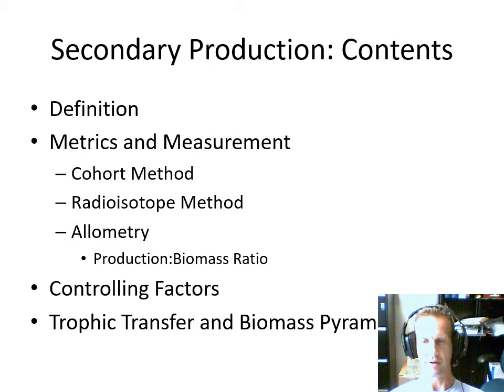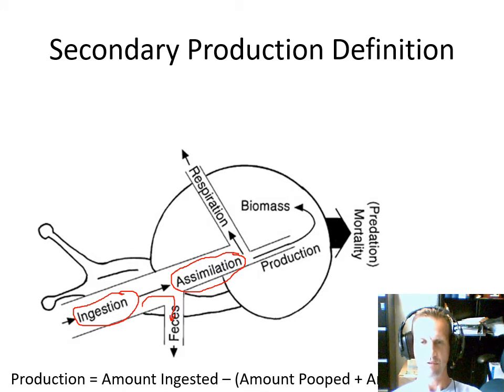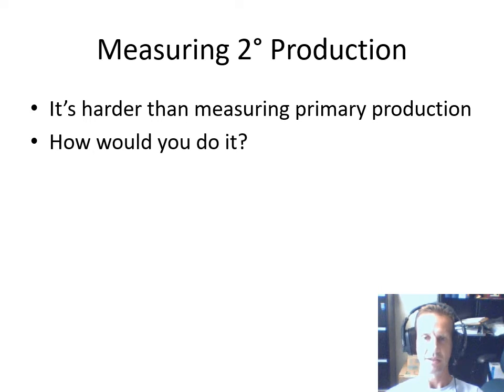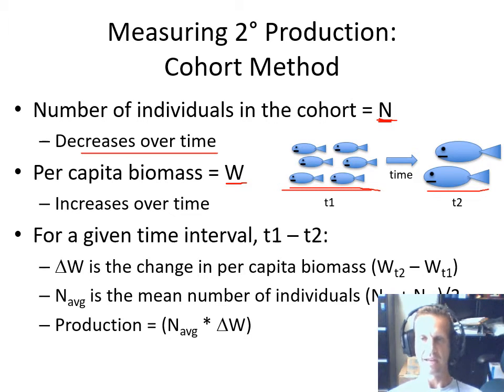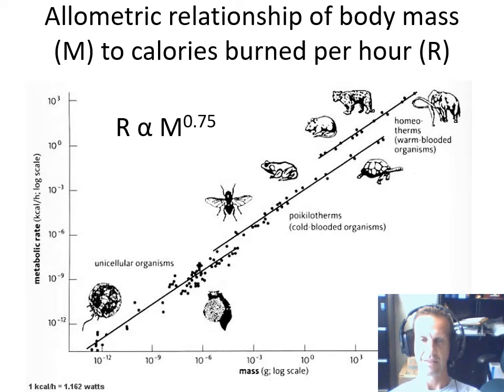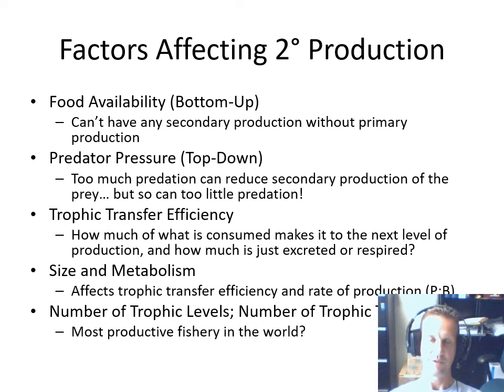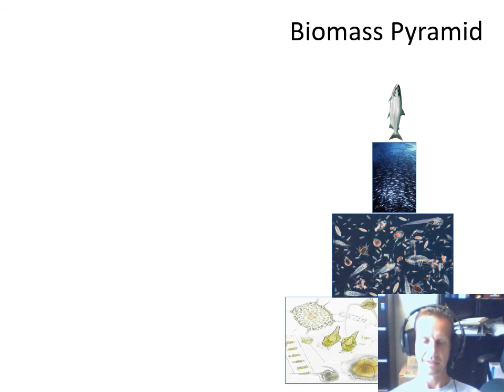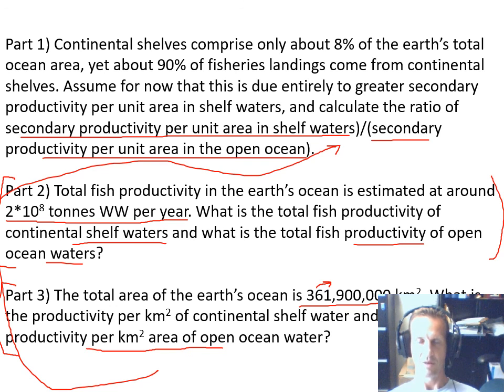Marine Ecology Lecture: Secondary Production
This is a voice-narrated PowerPoint presentation recorded for my Florida Gulf Coast University Marine Ecology class. Anyone else interested in the topic is also welcome to watch it.